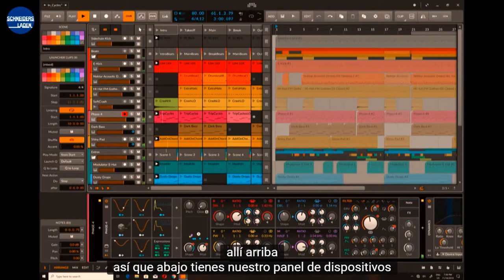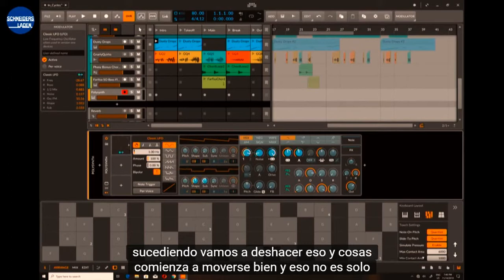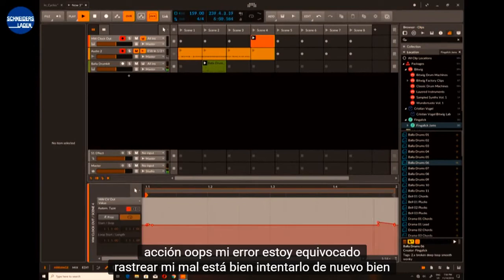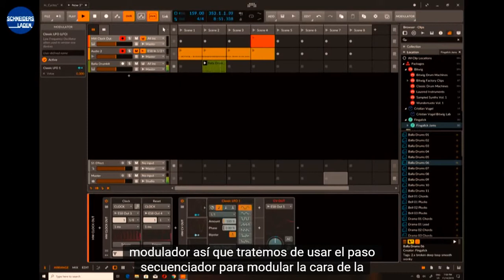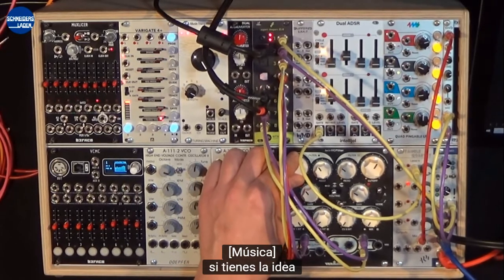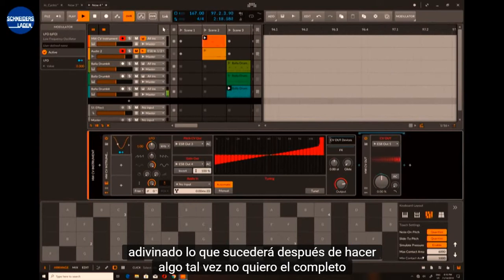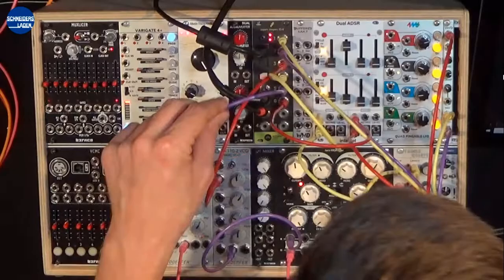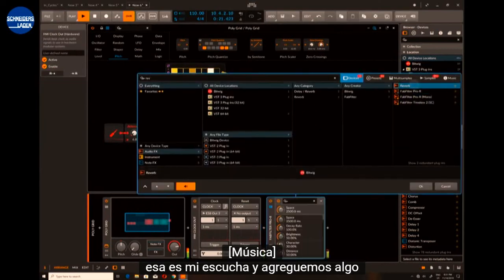Taller Bitwig Modular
Taller Bitwig Modular por Fredrik Astevall en el Schneider Laden.
Un importante taller que servirá para todo aquel que trabaje con sintetizadores modulares como con otro tipo de hardware Midi.

Con el uso de una tarjeta de sonido acoplada a CC, puede integrar ambos mundos  analógico y digital  y aprovechar los beneficios de ambos lados del cable USB o Midi.
En el video se muestra la forma correcta de cómo configurar instrumentos midi, los enrutamientos necesarios, la forma de adaptación con módulos del Daw por lo cual quedaran impresionados de lo fácil que es la sincronización usando el reloj del Daw Bitwig   ;=)